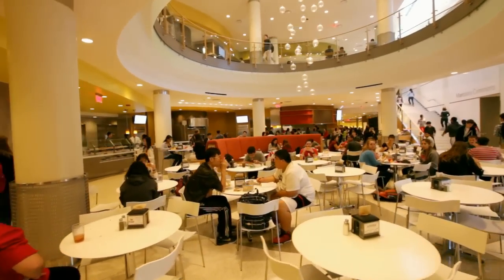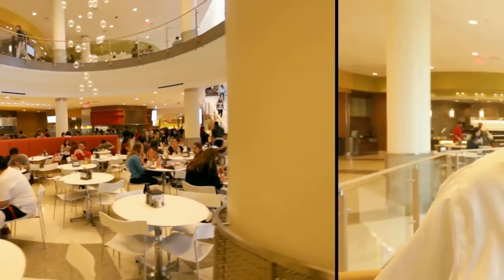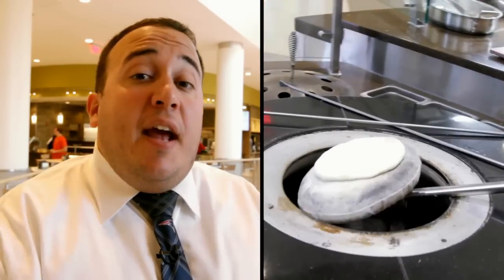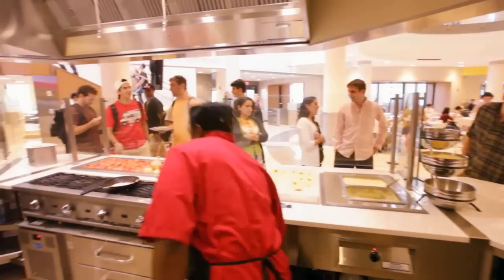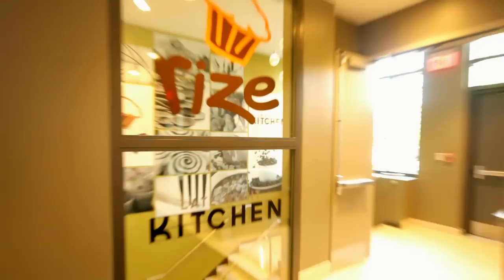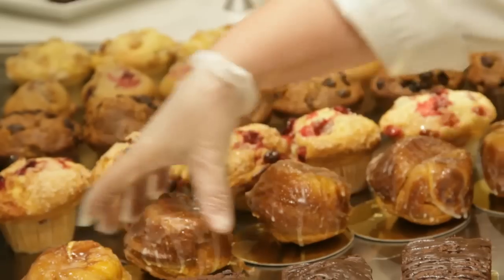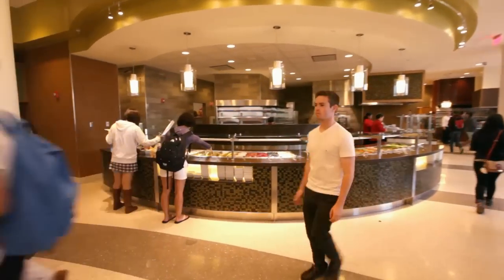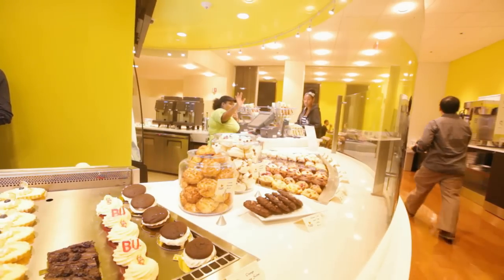Dining at the Center for Student Services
Scott Rosario of Dining Services talks about the exciting opportunities for food in the new Student Center.